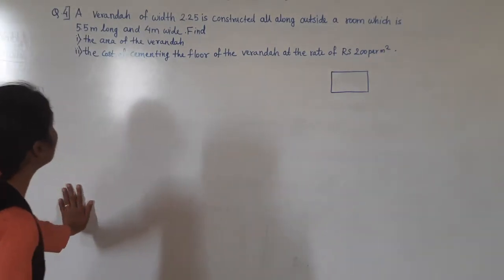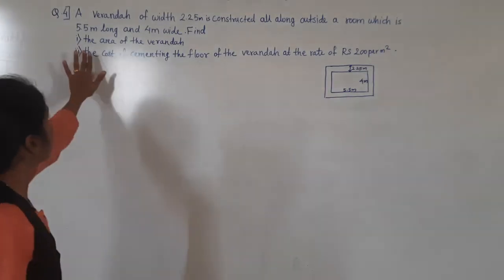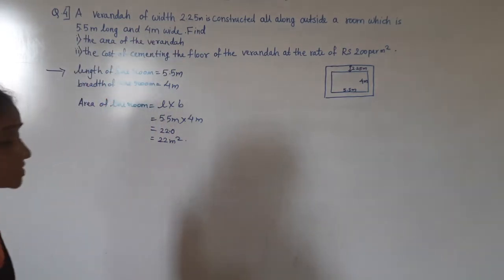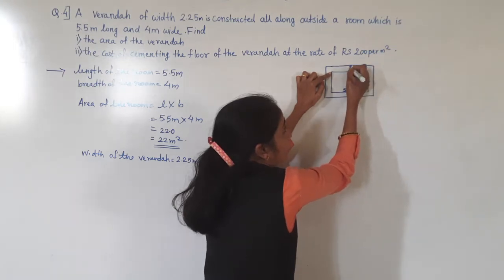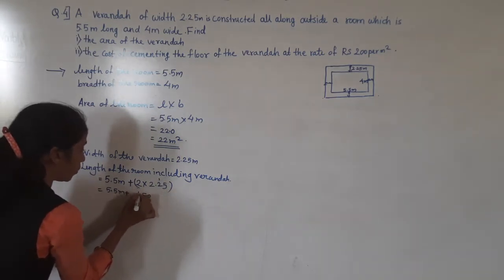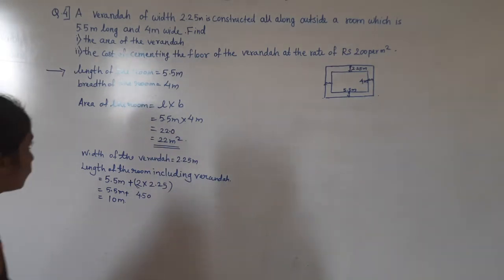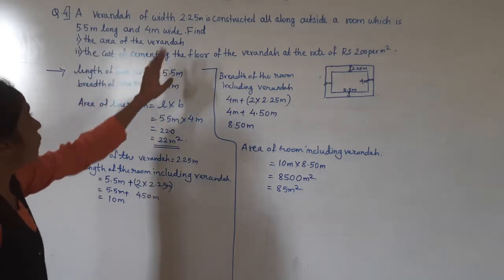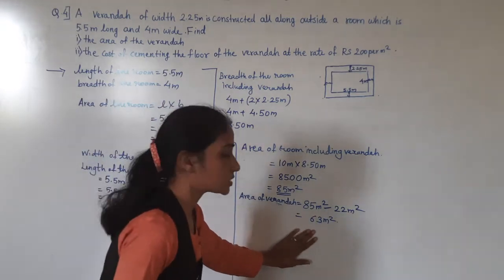CLASS VII MATHS EX 11.4 Q. no 4